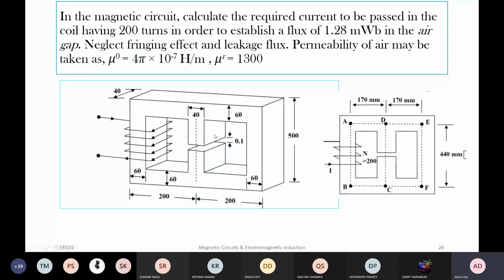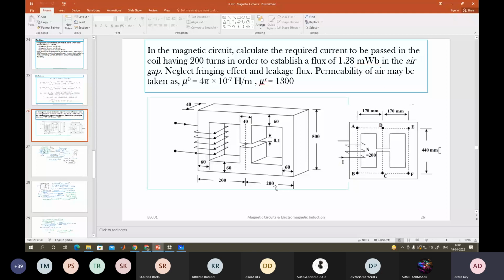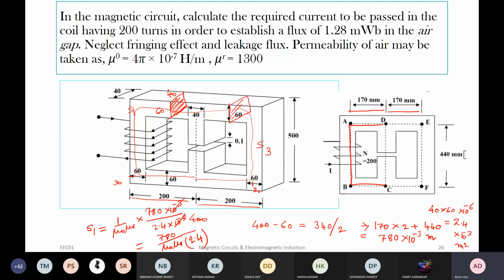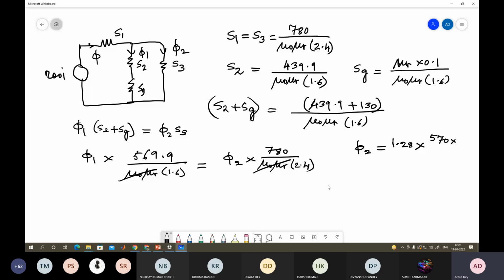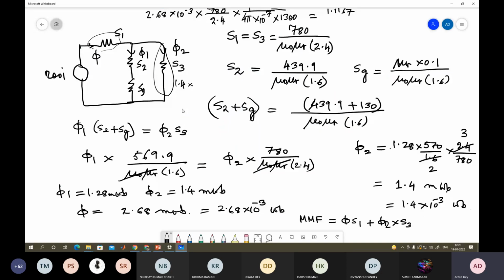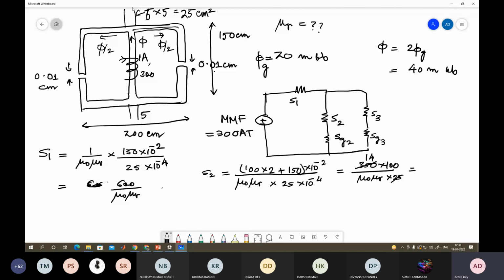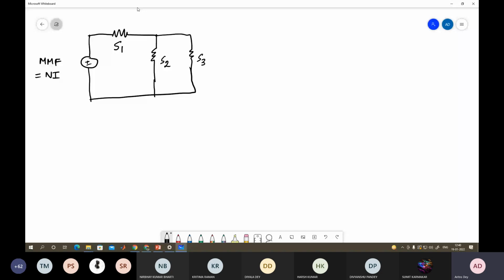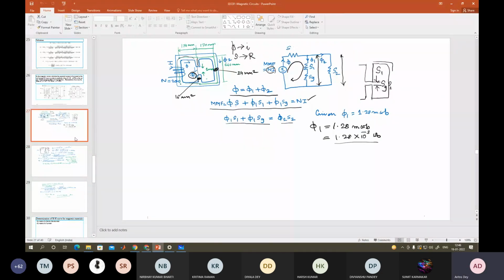EEC01 by AD Sir on 19th Jan'22